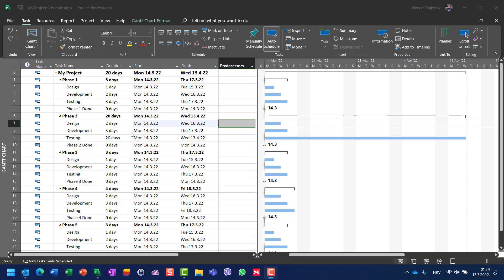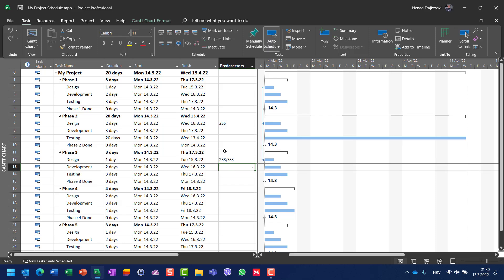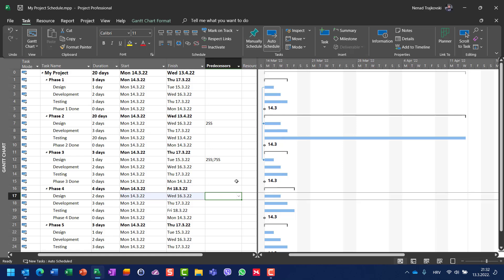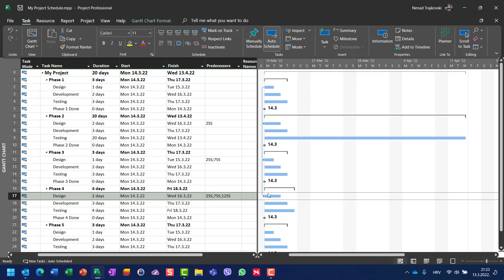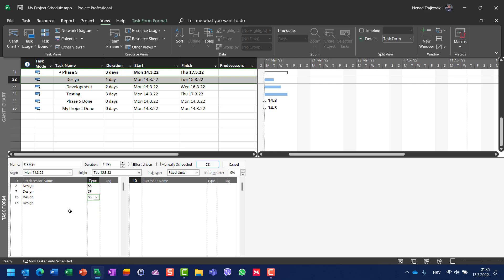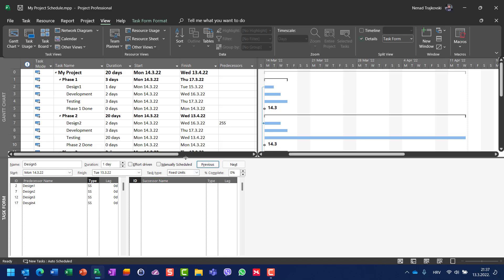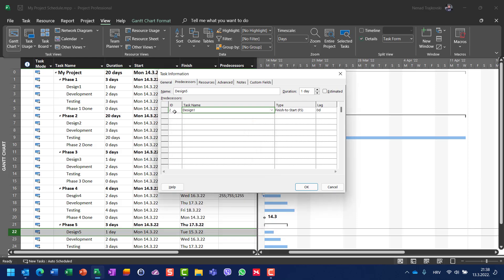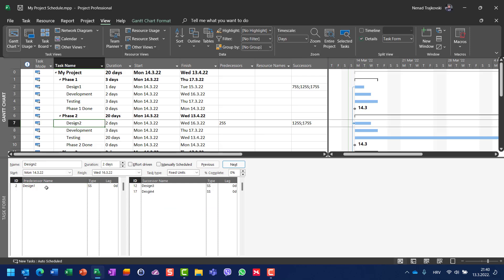10. How to make a Predecessors and Successors - Microsoft Project Online Desktop Client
Learn How to make a Predecessors and Successors with Microsoft Project Online Desktop Client